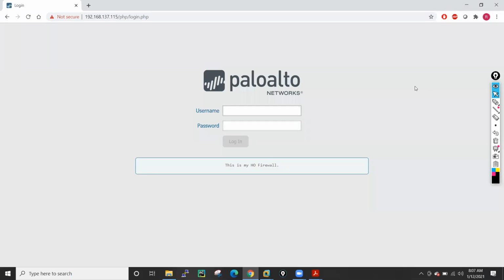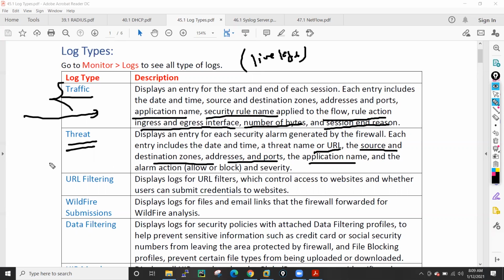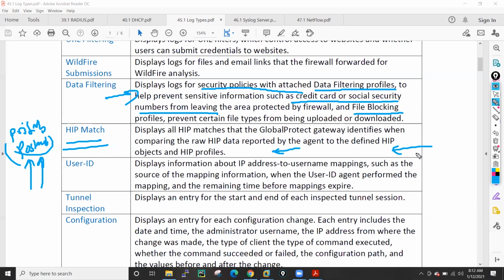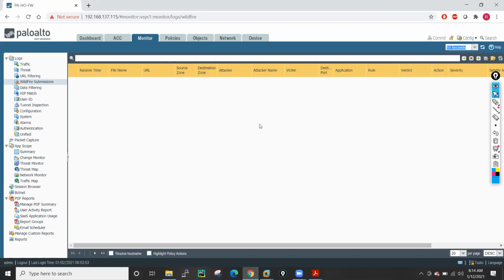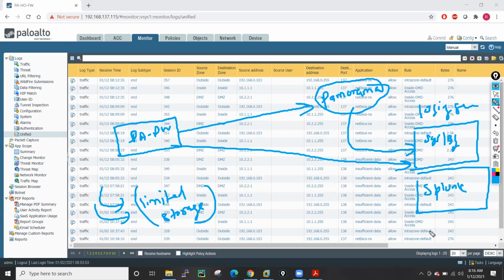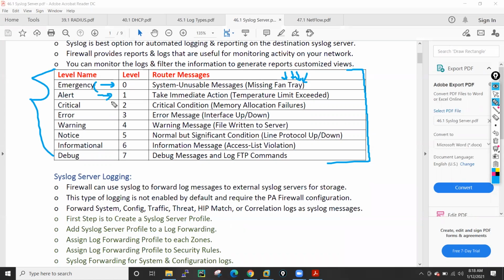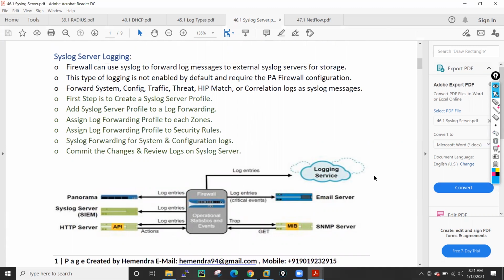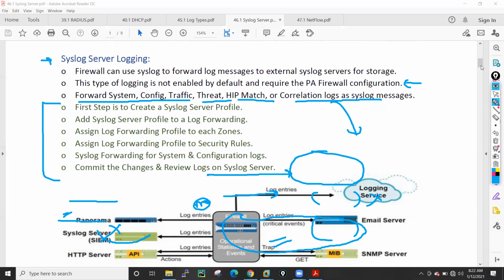Palo Alto Firewall | Syslog, NetFlow, DHCP, and Log Types Explained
Dive into the critical features of Palo Alto Firewall as we explore Syslog, NetFlow, DHCP, and various log types in detail. This comprehensive session is designed for network and security engineers to understand how to configure, monitor, and troubleshoot these essential components.